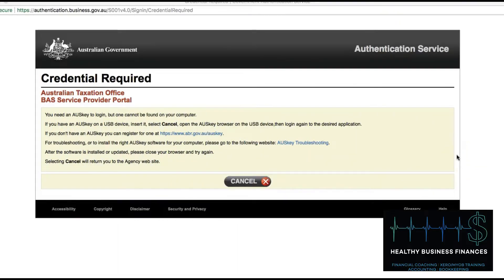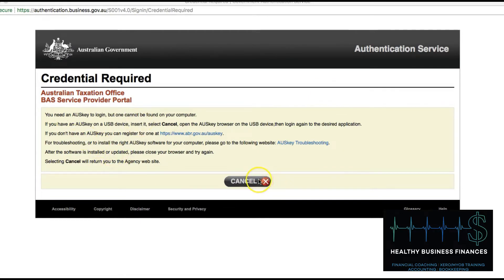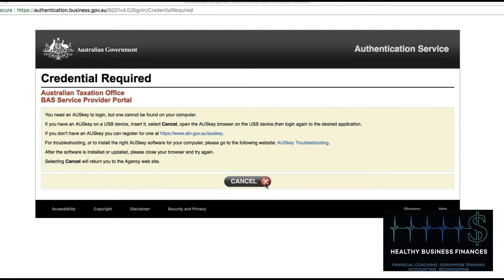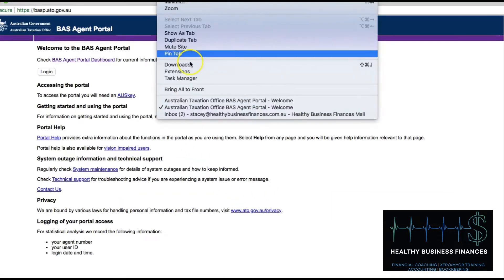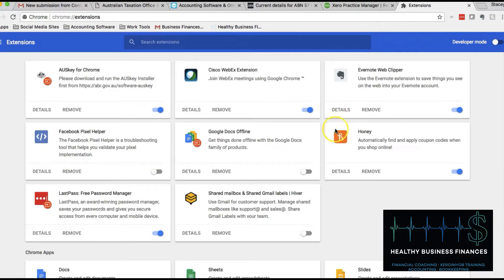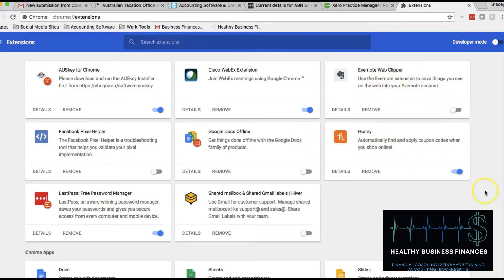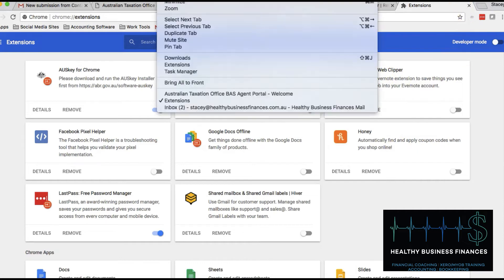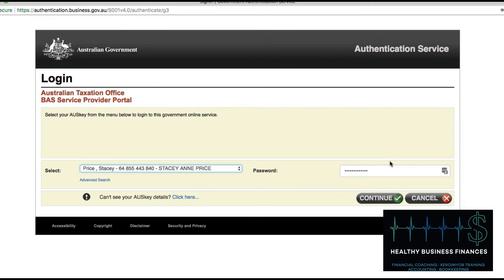If your Auskey is not working, you need to watch this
Attention Bookkeepers and Accountants
If your ATO Auskey suddenly doesn't work using Google Chrome, check your extension settings.
There are some extensions which cause the Auskey to immediately stop working.
Chances are the ATO will not be able to help or even direct you how to fix it.
Hopefully this quick video is all that you need to get up and running again.
Switch the extensions off (except Auskey) and logging back into the BAS/Tax portal should hopefully be a breeze.